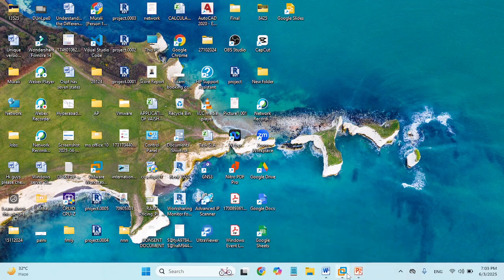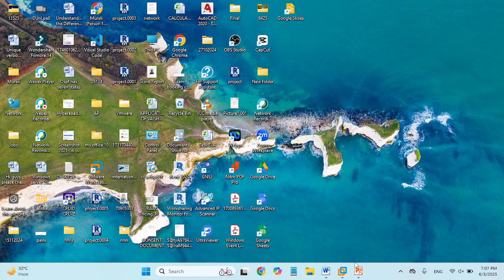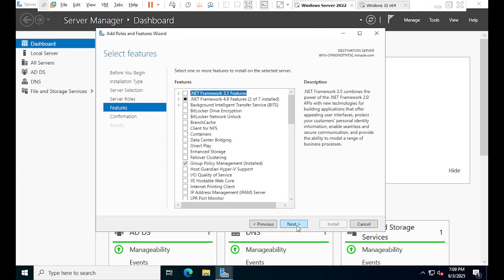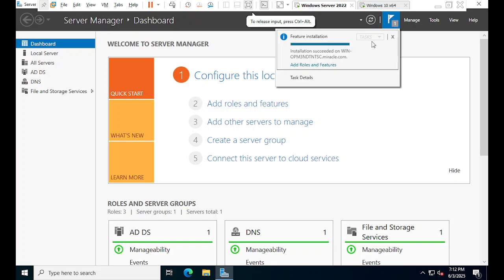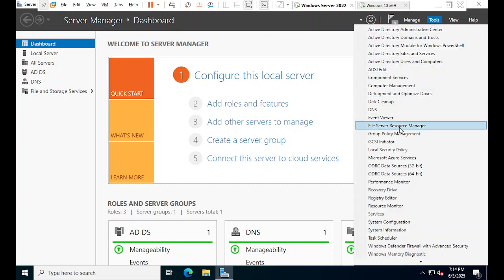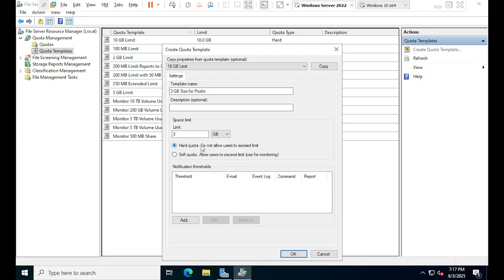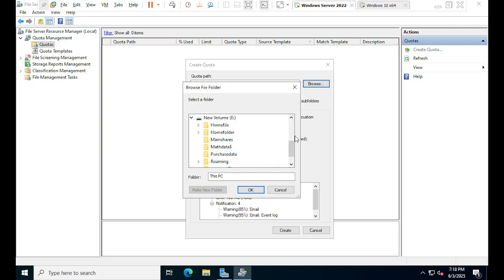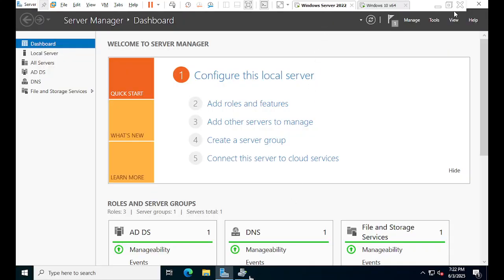Configure Storage Quota Limit for Domain User in Windows Server 2022 | FSRM Role